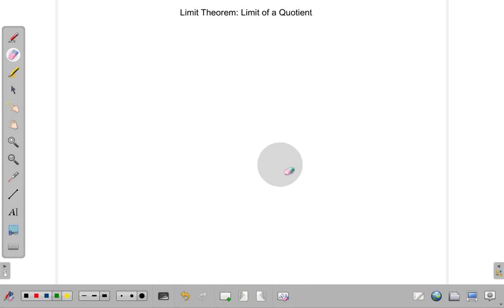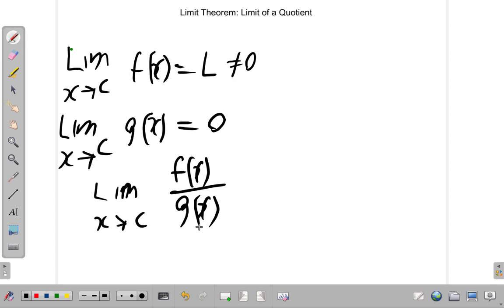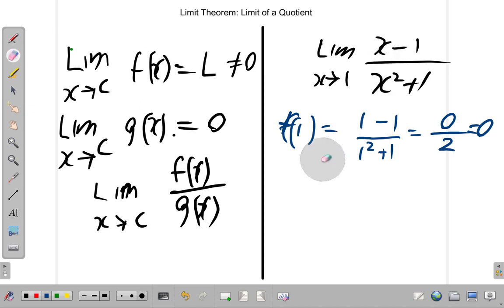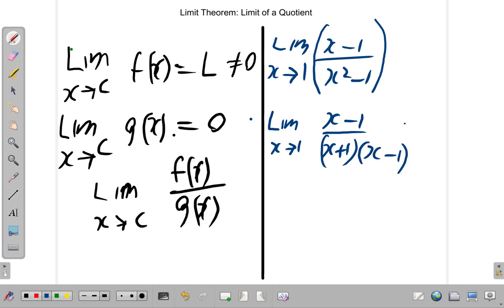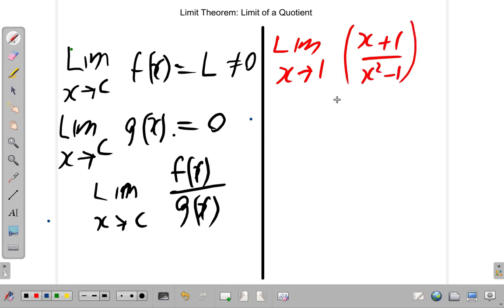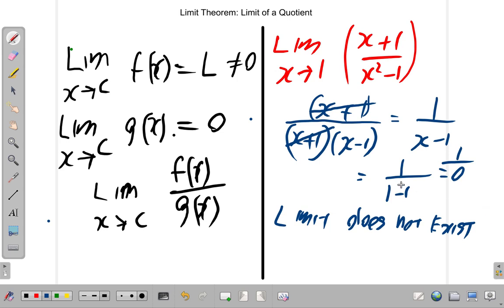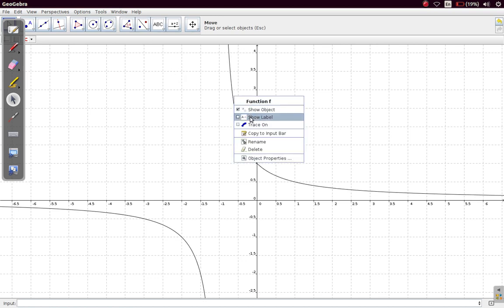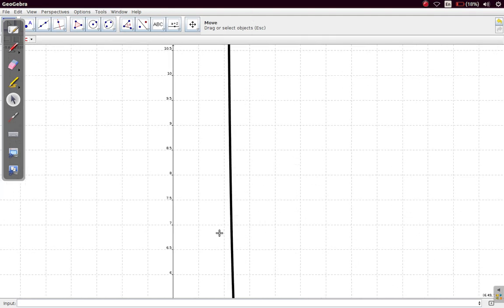Limit Theorem: Limit of the Quotient